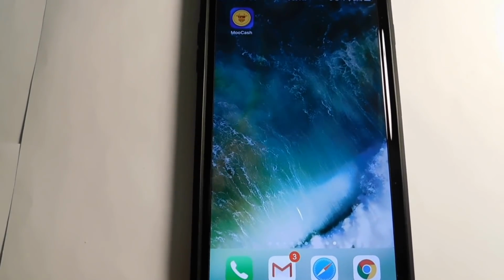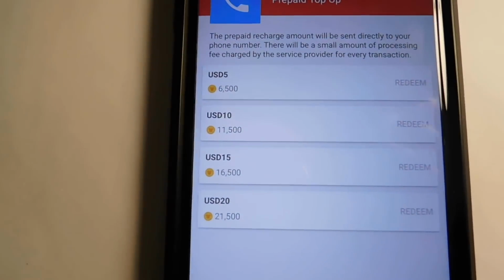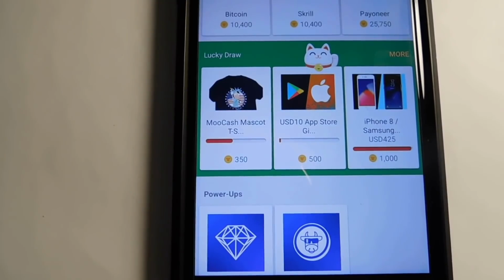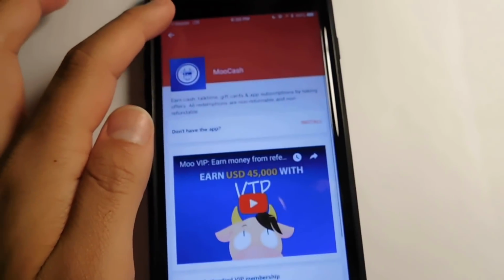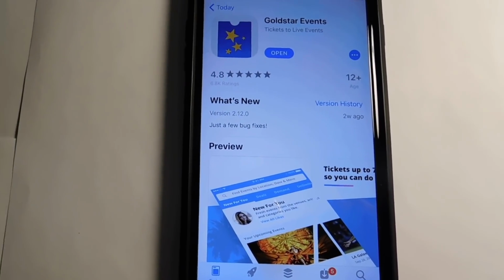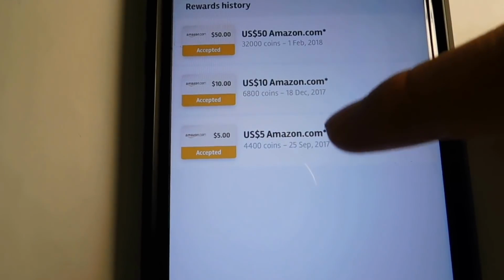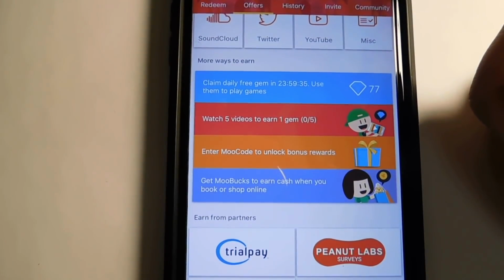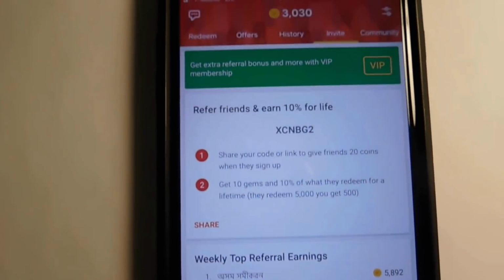HOW TO MAKE $50 AGAIN AND AGAIN BY TESTING APPS!!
Do you want to know how to make $50 again and again by testing apps? If you enjoy using applications on your mobile device, this video will show you how to make money on your smartphone by testing them out.

NOTE: Results may vary by individual.